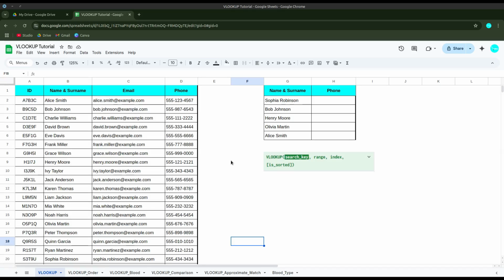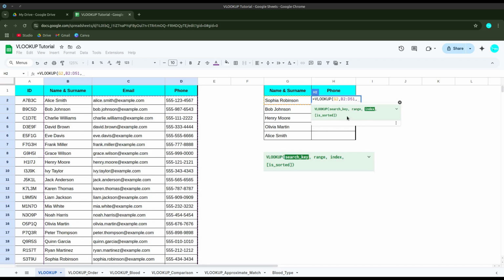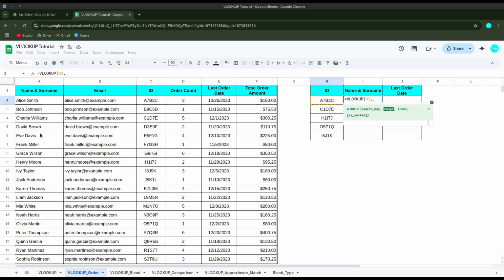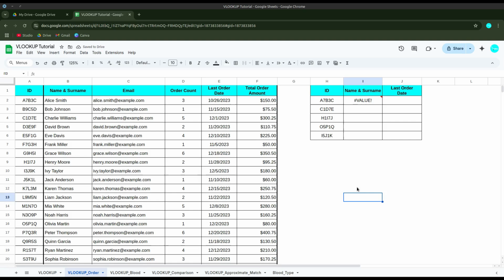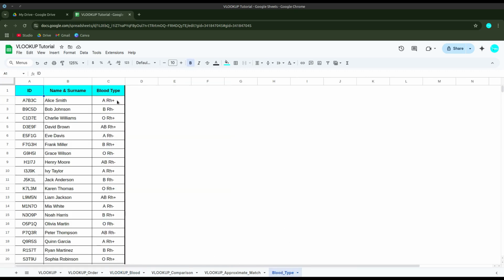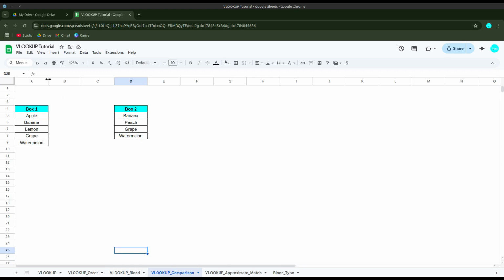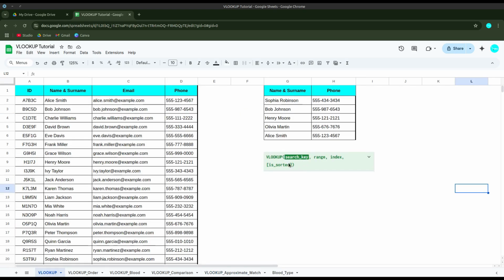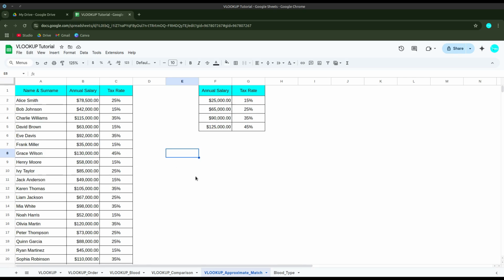Google Sheets VLOOKUP Function Explained (Complete Tutorial)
Unlock the power of VLOOKUP in Google Sheets! This step-by-step tutorial covers everything you need to know about the VLOOKUP function, including its syntax, practical applications, and troubleshooting tips. Learn how to efficiently find and retrieve data in your spreadsheets. Perfect for beginners and intermediate users. Watch now and level up your Google Sheets skills!

0:00 Intro
0:44 Explaining the formula syntax for VLOOKUP
1:21 Retrieving data from a table in the same sheet
2:35 Fixing a common mistake in VLOOKUP regarding the range reference
3:50 Fixing another common mistake in VLOOKUP regarding not searching in the most left column in a date set
7:59 Retrieving data from a table in another sheet
10:26 Using VLOOKUP for data comparison
12:10 Explaining the "Approximate Match" concept in VLOOKUP function